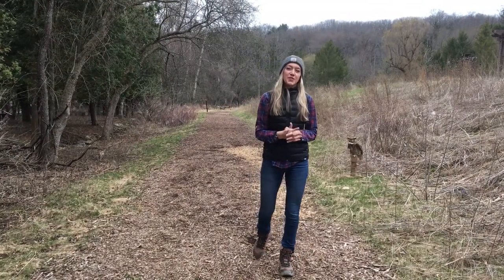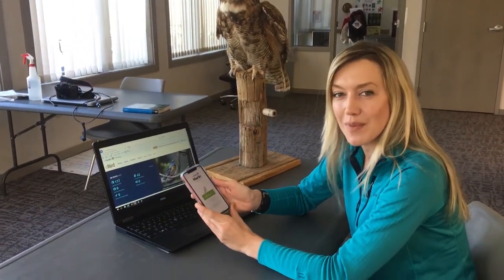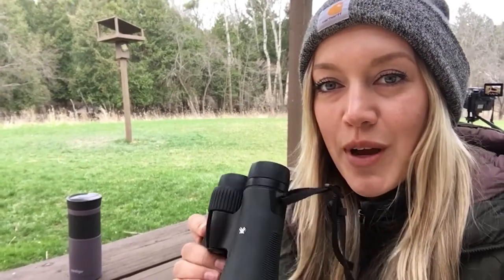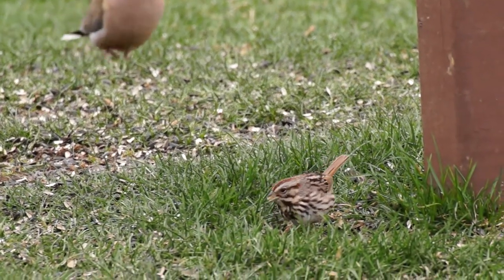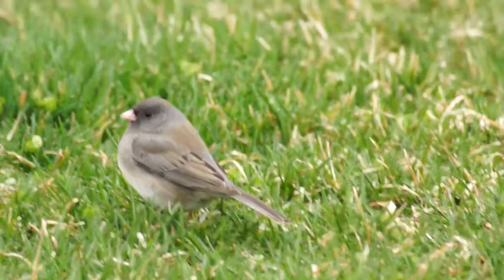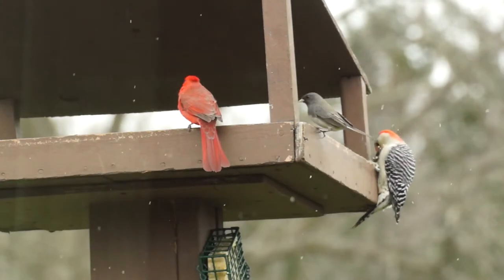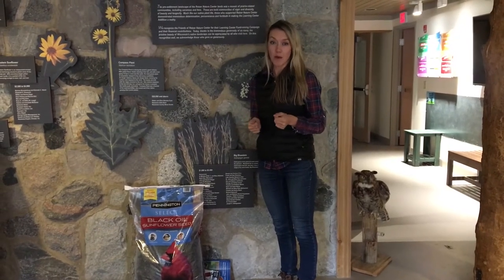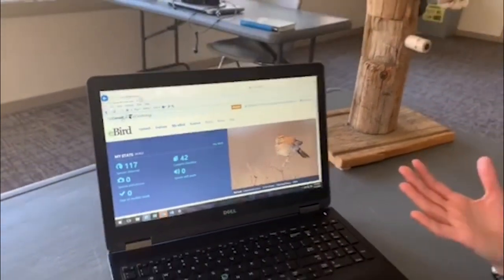Backyard Birding with Waukesha County Parks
Learn some handy tips on how to identify backyard birds, and how you can contribute to bird conservation from your own home with Waukesha County's Conservation Biologist, Julia!